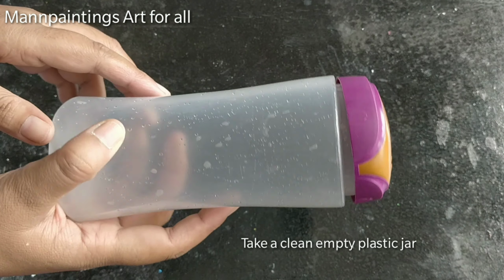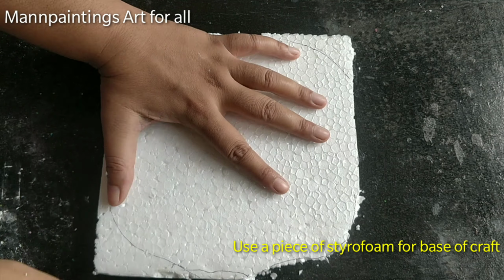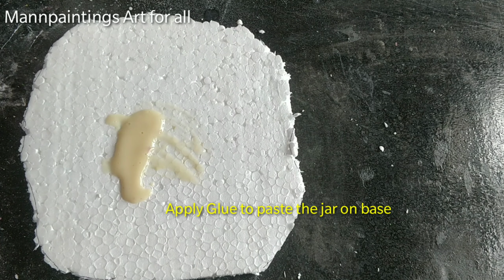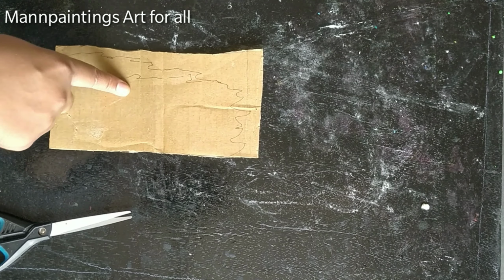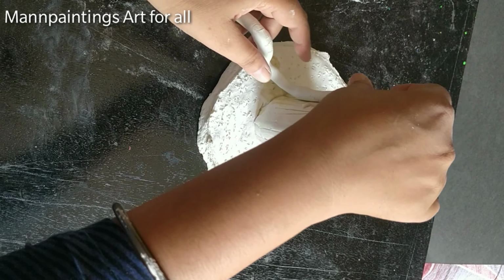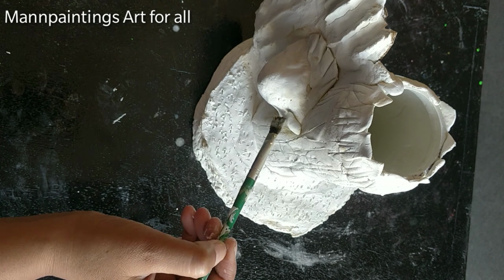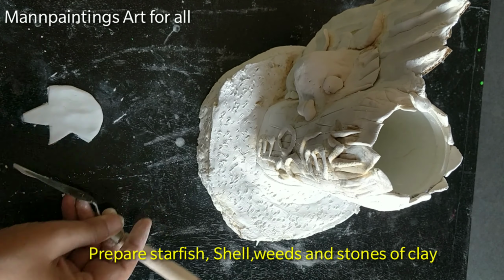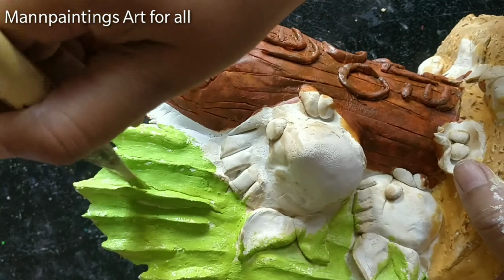Plastic Bottle craft | Sea Fish Craft | DIY | Clay Fish Craft | Handmade Showpiece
@creativeartstudio-cas7304  post easy step by step tutorial videos for all the art lovers

Fish Craft Material:
Plastic Jar
Thermocol
Wall Putty
White Glue
Cutter
Tools
Acrylic Paints
Brushes of different sizes
Water container and rag for cleaning brushes

And many more only on @creativeartstudio-cas7304